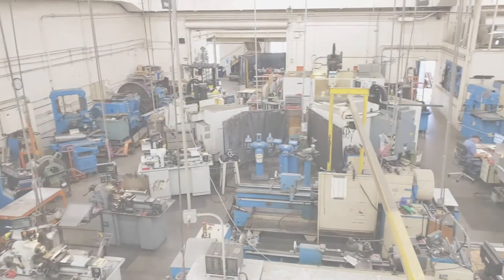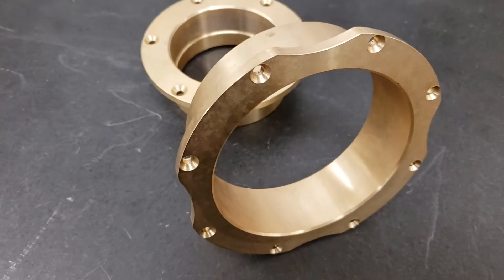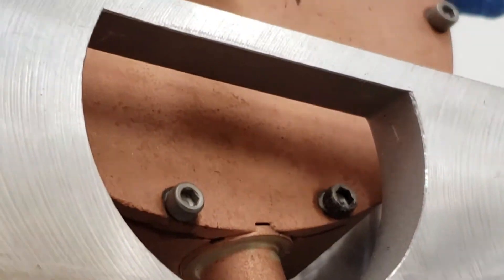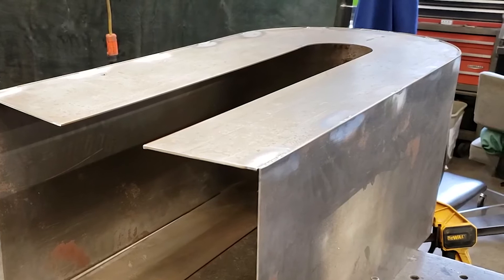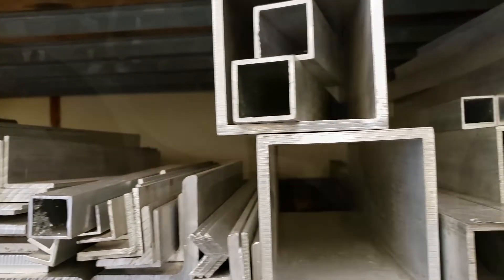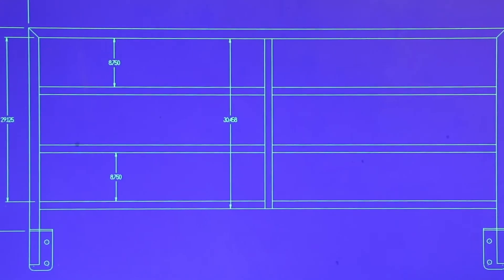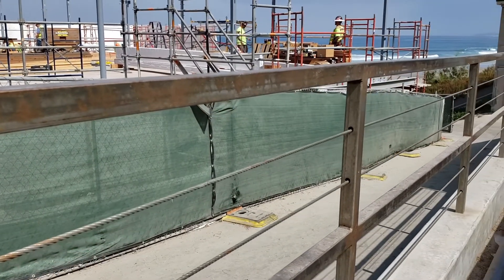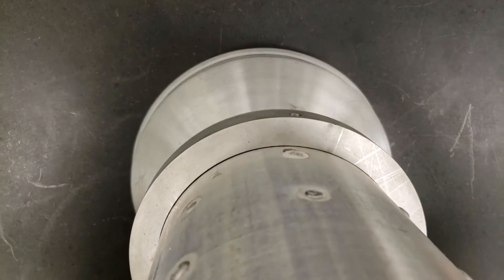UC San Diego Campus Research Machine Shop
Have comments about our videos? Complete our feedback form

Services
In addition to design consultation and fabrication, the shop operates a fully stocked tool crib that sells materials and tools. Shop services include:
* Certified MIG & TIG welding
* Machining and fabrication of super alloys and ceramics, including:
    * Tantalum
    * Cobalt
    * Monel
    * Moly
    * Hastelloy
* Fabrication using CNC lathes
* Sinker-and-wire EDM
* CNC 4-axis milling
* Heat treating
* Sheet metal forming
* Gas brazing
* Waterjet cutting
* Leak checking